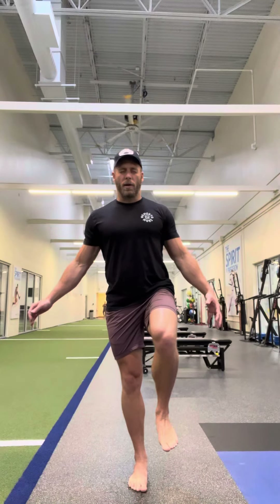The Rehab Project - Single Leg Balance Test